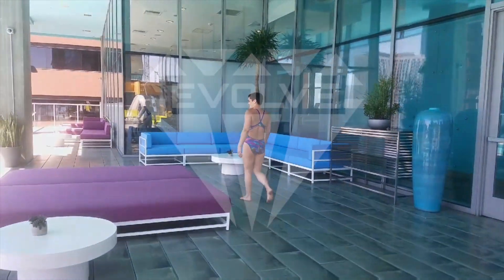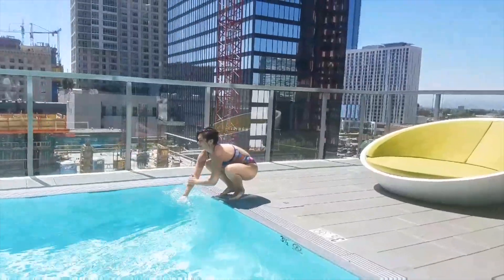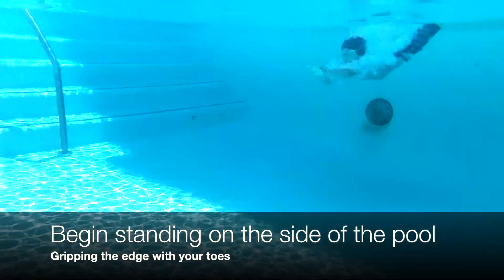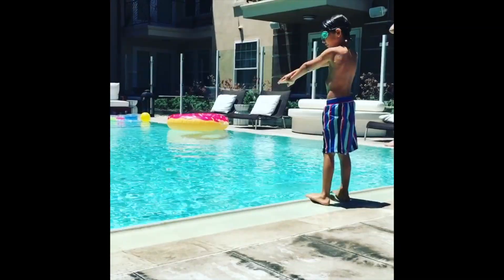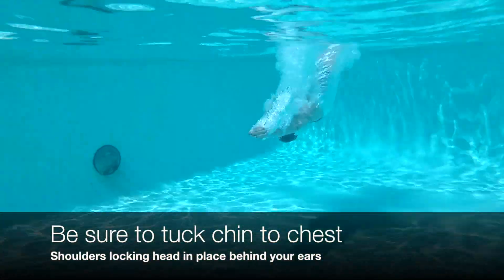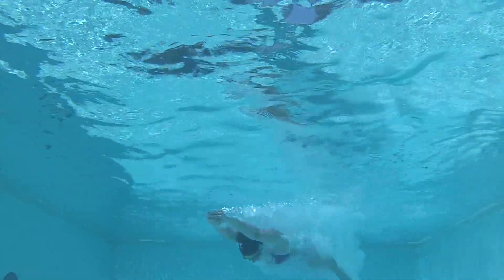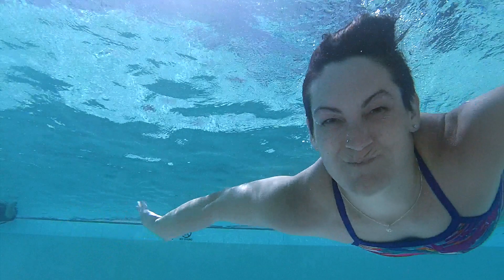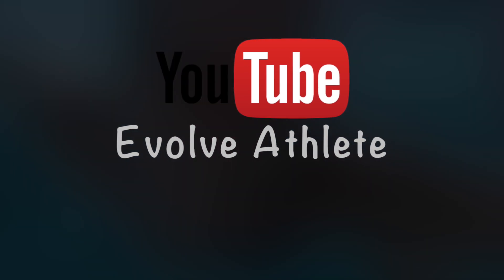Learn to swim, How to dive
This video is about Evolve Dive